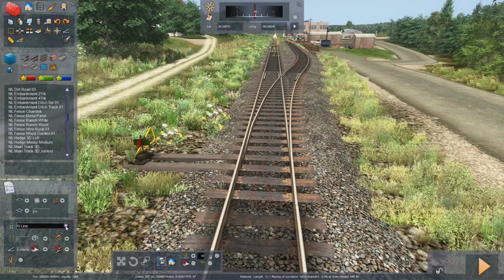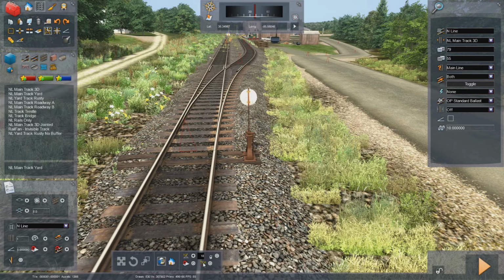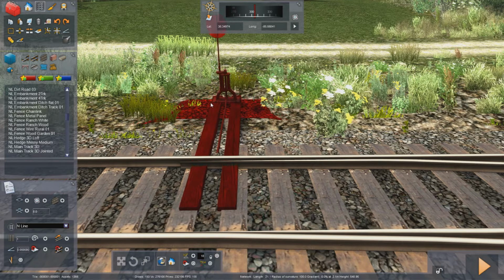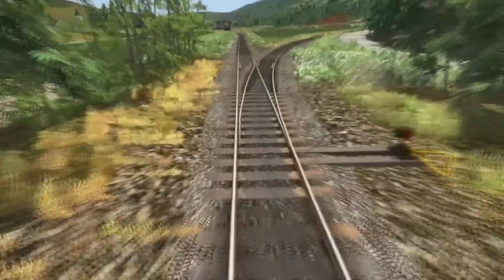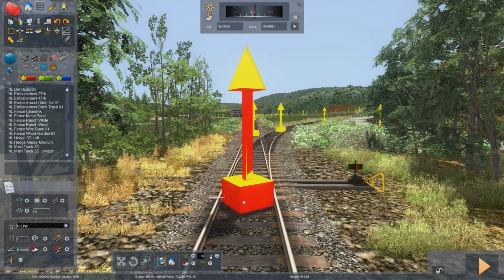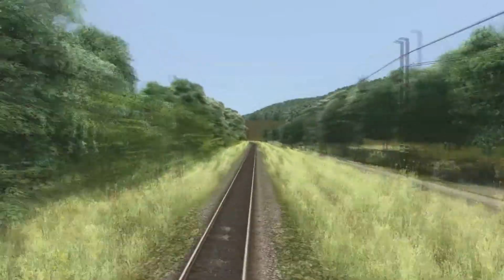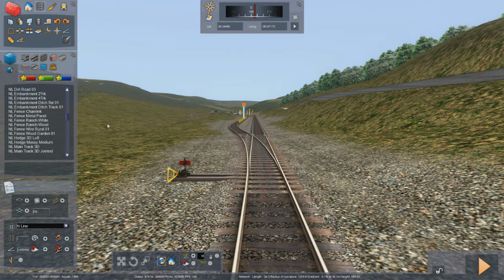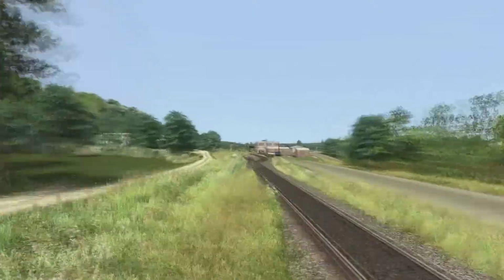Train Simulator Classic Tips and Tricks 002 Substituting A Different Manual Switch Stand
Hello Friends! This video is for serious route creators to help understand the procedures for changing a manual switch stand within the route editor of Train Simulator Classic. Please enjoy and always remember to save a backup of the simulator before editing anything in case you make a mistake while editing. I cannot be responsible for a wrong click on your part while editing.

For more information about route editing I suggest you google a number of forums on Train Simulator Classic including Railworks America. Lots of good information there.